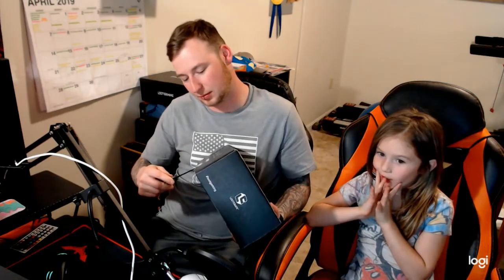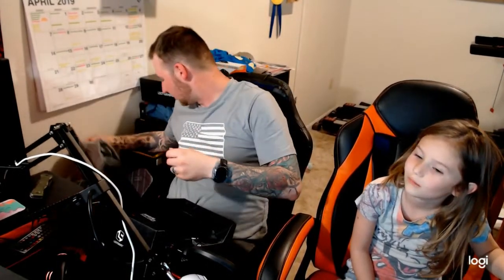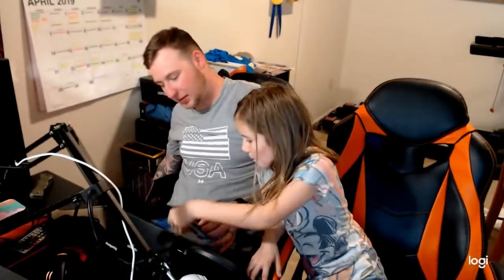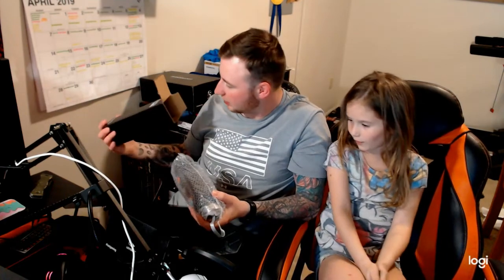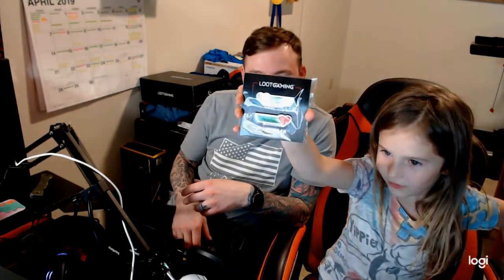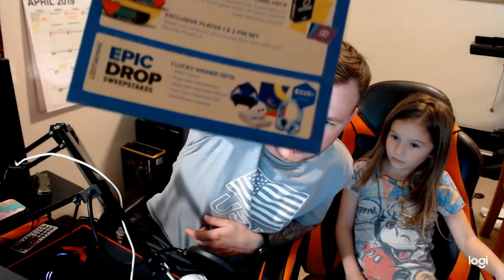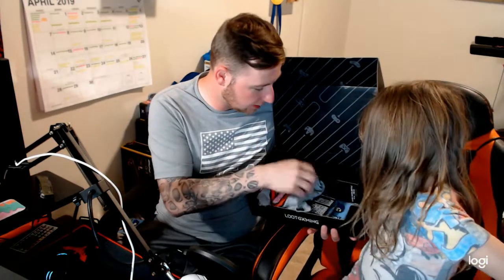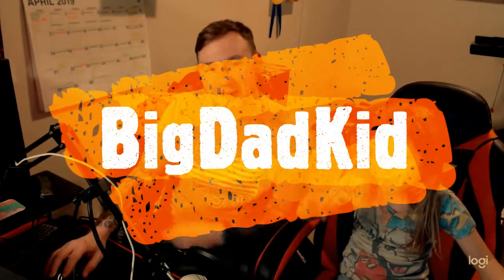Best Loot Gaming crate so Far!!!! March 2019 "Sidekicks"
Loot Gaming March 2019 "Sidekicks" unboxing. My favorite crate so far this year.